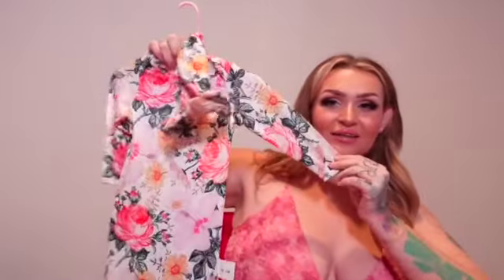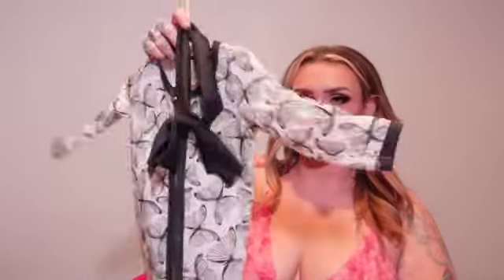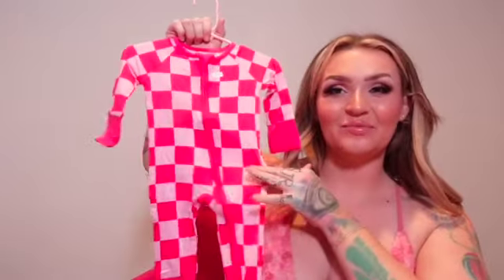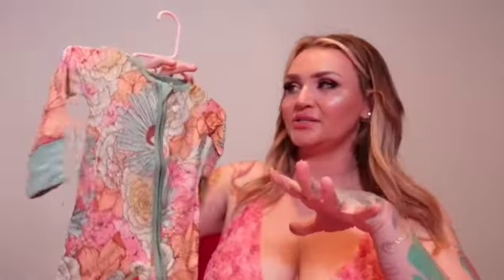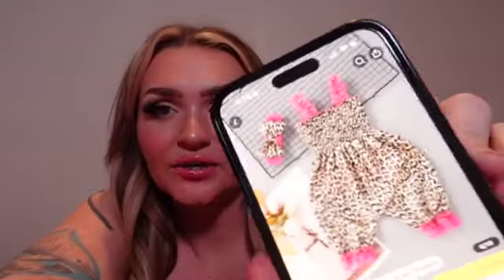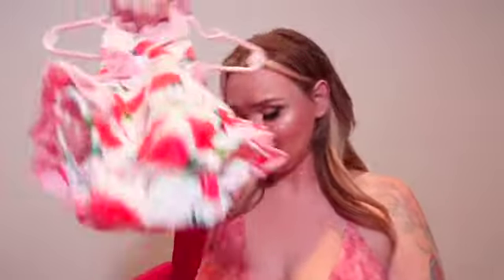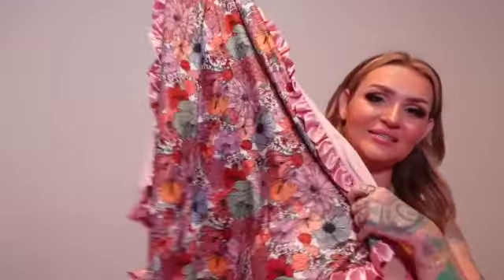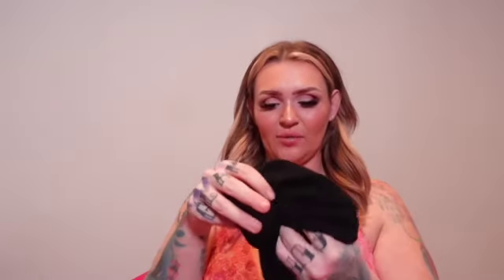FIRST TEMU HAUL FULL OF BABY GIRL CLOTHES!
Okay nobody told me it was thisssssss fun to unbox baby girl clothes!!! I must order more stuff from Temu! Where else should I order baby clothes and baby items from because I want to do ALL THE HAULS!!!

Did you enjoy this TEMU HAUL?

Here are the direct links to everyone I showed in the video, in order!

What was your favorite item I showed today and what all will you be grabbing??